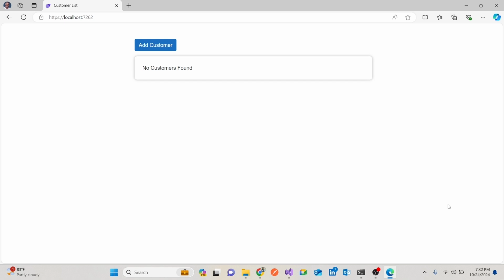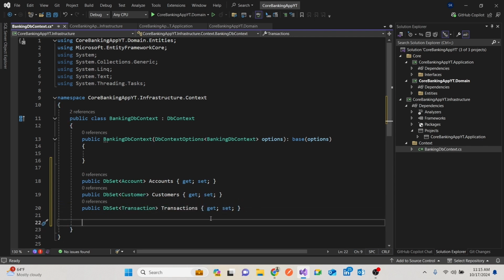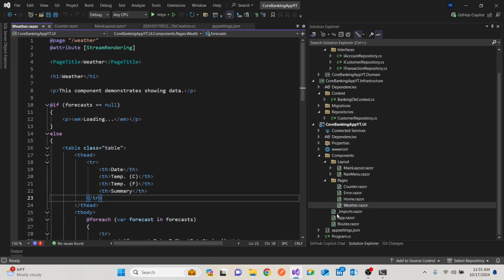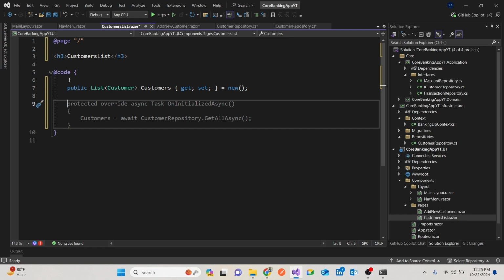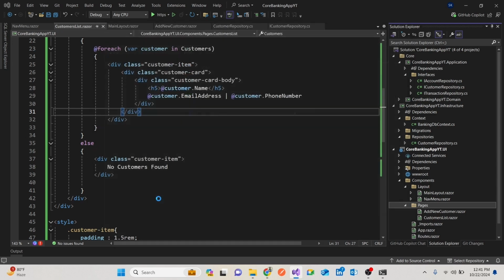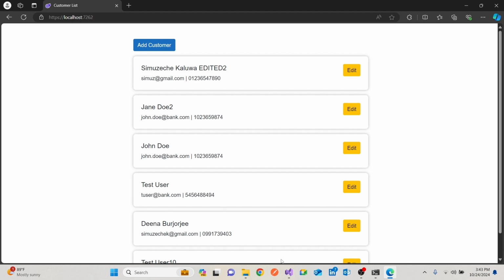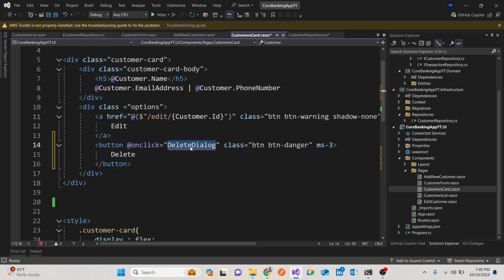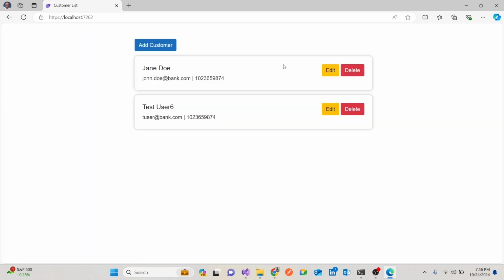Discover the SECRET to Building Powerful Blazor Apps with .NET 8!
"Unlock the power of Blazor and .NET 8 in this comprehensive guide to building CRUD applications! Whether you're a beginner or looking to deepen your skills, this video walks you through creating a fully functional CRUD (Create, Read, Update, Delete) application step-by-step using the latest features of .NET 8.

Here's what you'll learn:
✨ Set up your Blazor project from scratch.
🔗 Build and connect a robust API.
💻 Implement seamless user interfaces for CRUD operations.
🚀 Optimize performance and scalability.

This video is perfect for developers looking to enhance their web development toolkit.